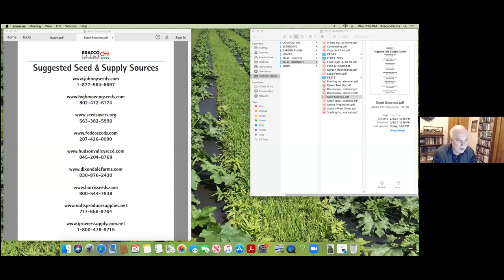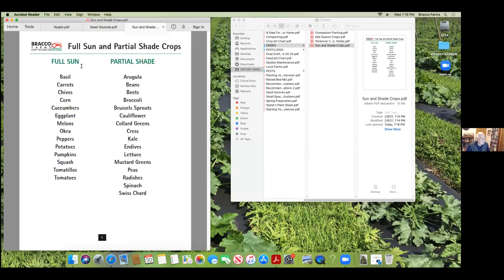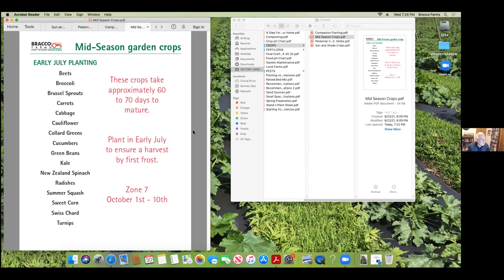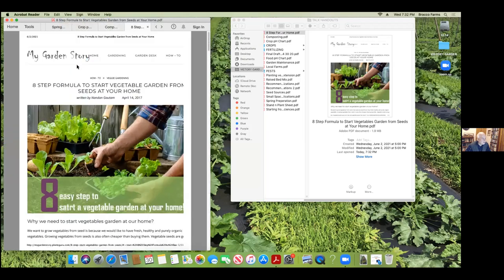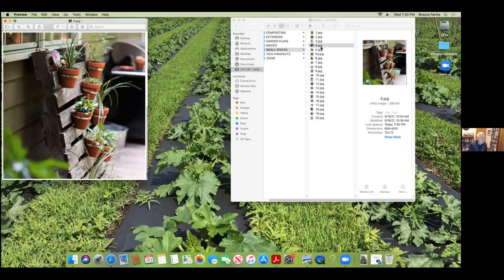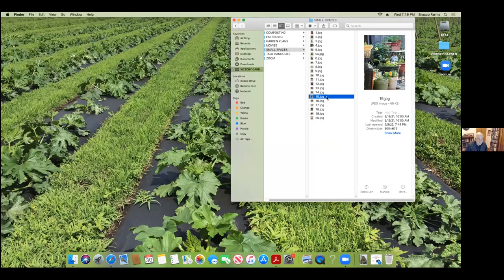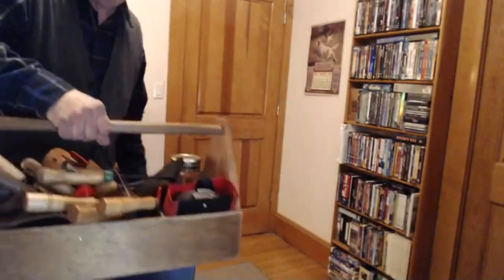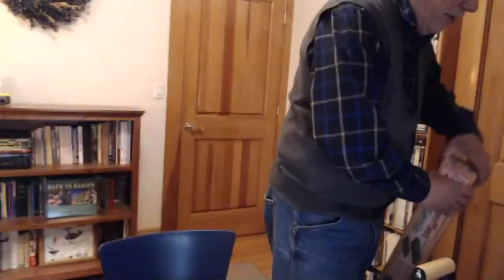Small Space Gardening with Bracco Farms March30, 2022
Don't have room or time for a full blown backyard garden?  No problem!  Tony Bracco of Bracco Farms demonstrates how you can grow your own food in whatever space you have.

This was a joint program with the Nyack Library.